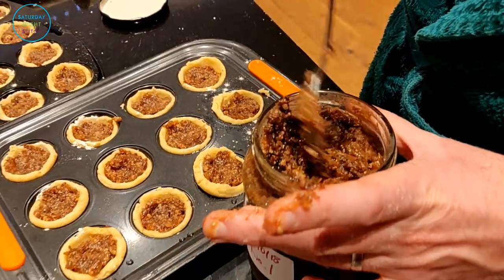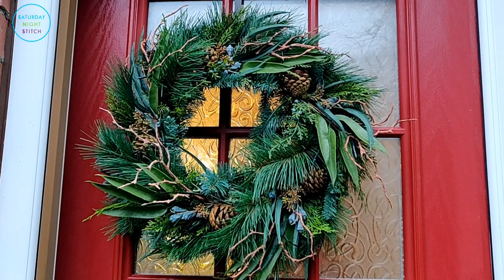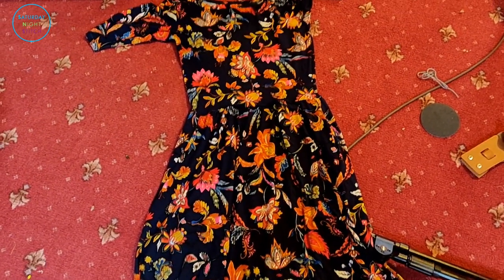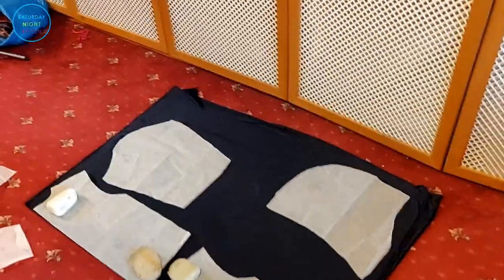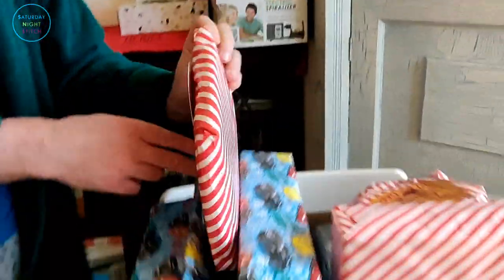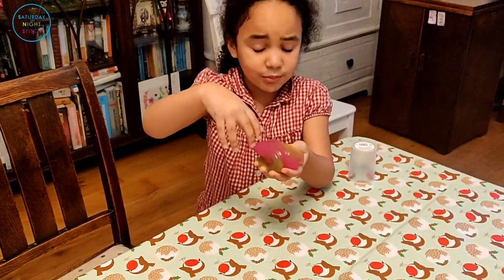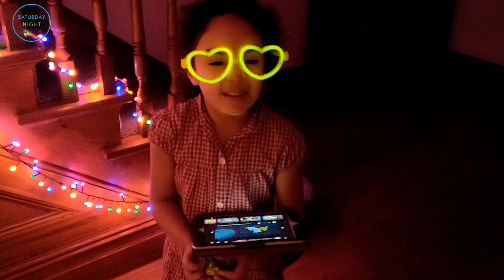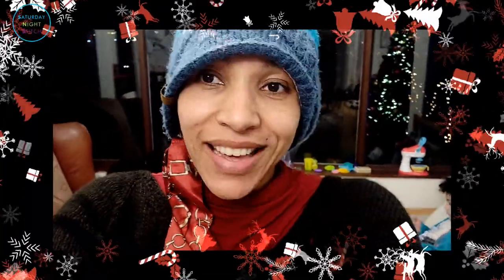Vlogmas Day 19 Sewing Advice, Playing piano and slime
Vlogmas Day 19 - Advice on Sewing for kids, Sewing Cave Time & Slime